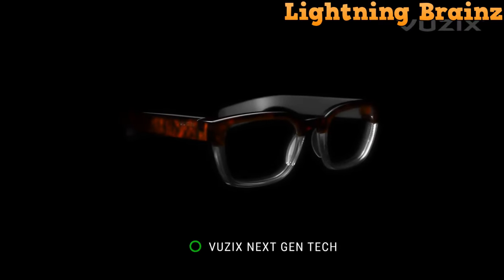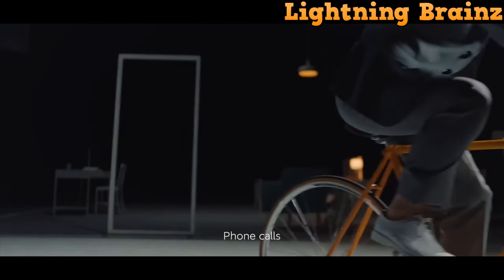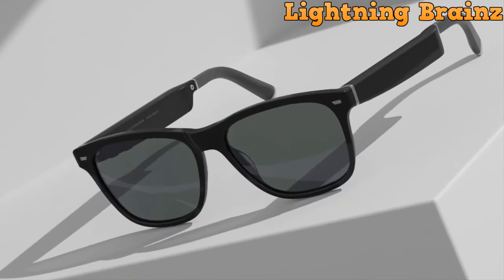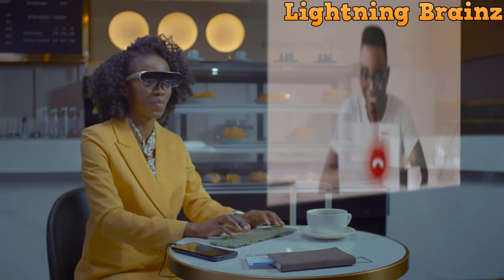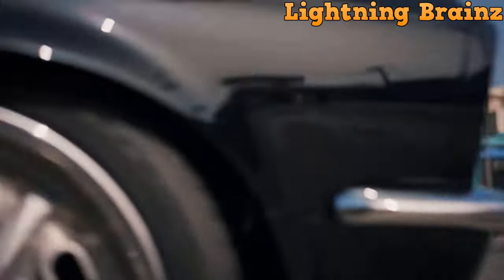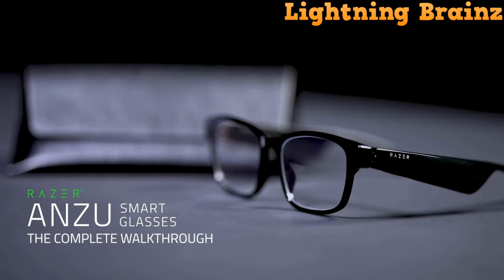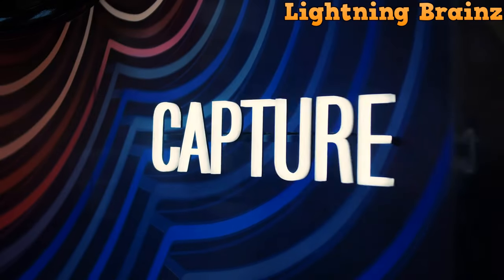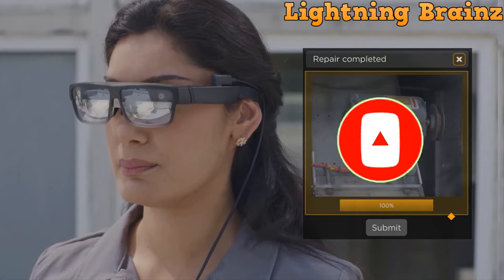2024's BEST SMART GLASSES [TOP 10 Smart Glasses!]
Elevate your tech style with 2024's Best Smart Glasses, featuring the Lenovo ThinkReality A3, Ray-Ban Meta, Razer Anzu, Bose Frames Tenor, Carrera, XREAL Air AR, Rokid Air, Echo Frames 3rd Gen, VUZIX Z100, and Xiaomi Smart Glasses. Dive into an in-depth review, including insightful comparisons and a detailed buying guide, to help you discover the perfect pair of smart glasses for your tech-savvy lifestyle in 2024. Explore best sellers, read detailed reviews, compare specifications, and find out where to buy these cutting-edge smart glasses that seamlessly blend fashion with advanced technology.

8. Echo Frames 3rd Gen ➡️

👓 2024's Best Smart Glasses: Enhance Your Reality with Cutting-Edge Technology!

1️⃣ Lenovo ThinkReality A3 Smart Glasses: Lenovo's ThinkReality A3 offers immersive AR experiences and productivity-enhancing features, making it ideal for professionals and enthusiasts alike.

2️⃣ Ray-Ban Meta Smart Glasses: Ray-Ban's Meta Smart Glasses combine iconic style with advanced technology, providing users with discreet notifications and hands-free assistance.

3️⃣ Razer Anzu Smart Glasses: Razer's Anzu Smart Glasses feature built-in audio technology and blue light filtering lenses, offering both style and functionality for everyday use.

4️⃣ Bose Frames Tenor Smart Glasses: Bose's Frames Tenor Smart Glasses deliver immersive sound and sleek design, perfect for music lovers and on-the-go professionals.

5️⃣ Carrera Smart Glasses: Carrera's Smart Glasses offer stylish frames and integrated technology for enhanced connectivity and convenience in daily activities.

6️⃣ XREAL Air AR glasses: XREAL's Air AR glasses provide immersive augmented reality experiences and hands-free interaction, revolutionizing how users engage with digital content.

7️⃣ Rokid Air AR Glasses: Rokid's Air AR Glasses offer advanced AR capabilities and ergonomic design, making them a versatile tool for both work and entertainment.

9️⃣ VUZIX Z100: Vuzix's Z100 Smart Glasses offer a wide field of view and advanced AR functionalities, making them suitable for enterprise applications and consumer use.

🔟 Xiaomi Smart Glasses: Xiaomi's Smart Glasses feature compact design and innovative technology, providing users with convenient access to notifications and information.

In 2024, these smart glasses offer a glimpse into the future of wearable technology, combining style, functionality, and innovation to enhance the way we interact with the world. 🌟👓

SOME GENERAL FEATURES AND CONSIDERATIONS TO LOOK FOR WHEN CHOOSING SMART GLASSES.

1. Design and Form Factor: Consider the design and form factor of the smart glasses. Look for a style that suits your preferences, whether it's a sleek and minimalist design or a more discreet appearance.
2. Display Technology: Evaluate the display technology used in the smart glasses. This could include features like augmented reality (AR) displays, heads-up displays (HUD), or other technologies that enhance visual information.
3. Lens Quality: Assess the quality of the lenses. High-quality lenses contribute to a clear and immersive viewing experience. Look for features like anti-glare coatings and UV protection.
4. Audio Capabilities: Check if the smart glasses offer audio capabilities, such as built-in speakers or the ability to connect to external audio devices. Quality audio enhances the overall user experience.
5. Camera Features: If the smart glasses include a camera, evaluate its features. This could include resolution, video recording capabilities, and any special features like image stabilization or depth sensing.

Timestamps:
00:00 11. Introduction
00:48 10. Xiaomi Smart Glasses
01:41 9. VUZIX Z100
02:32 8. Echo Frames 3rd Gen
03:43 7. Rokid Air
04:58 6. XREAL Air
06:02 5. Carrera
06:59 4. Bose Frames Tenor
08:05 3. Razer Anzu
08:56 2. Ray-Ban Meta
10:02 1. Lenovo ThinkReality A3
11:27 0. Outro